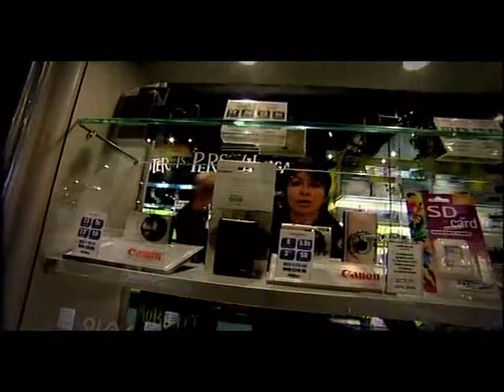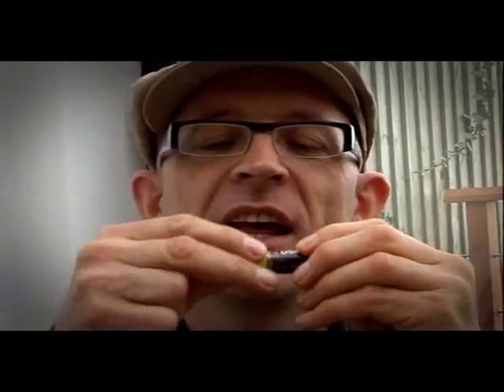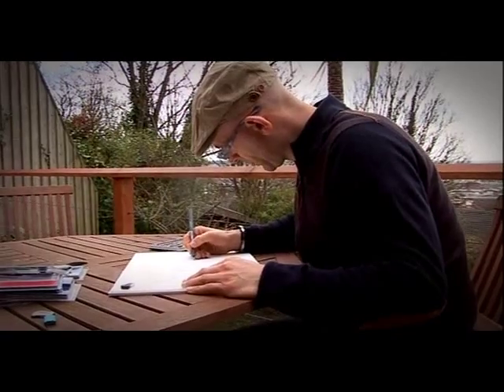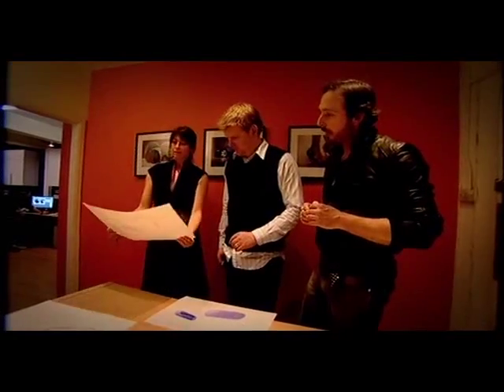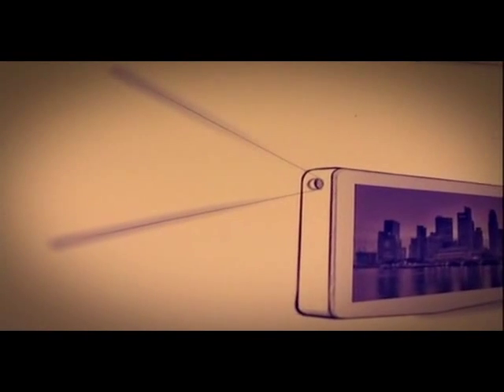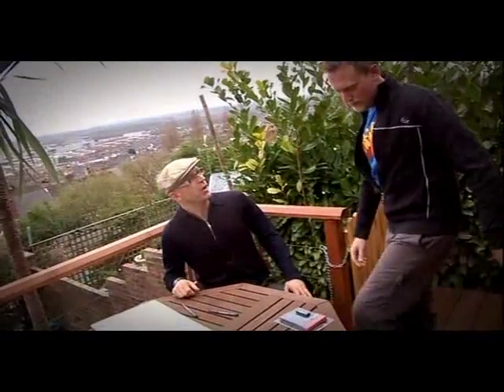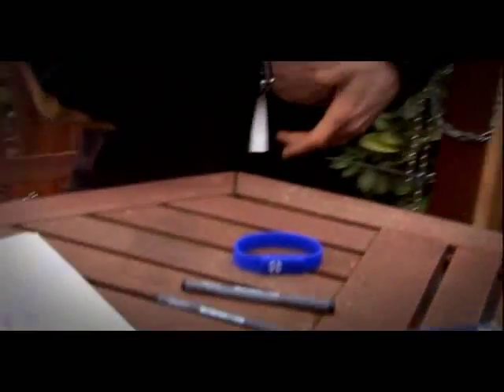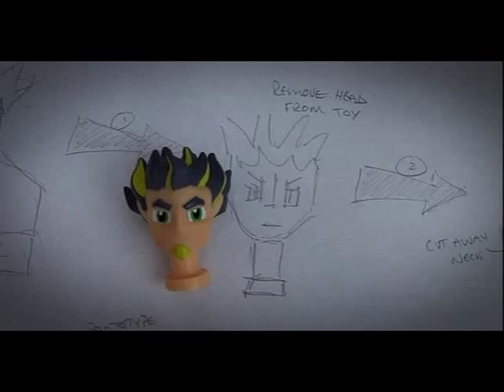Gadget Show - Curventa product design part 1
Series 8 Episode 4, Channel 5. Design and development of a digital camera from initial sketch through to appearance model. Part 1 of 2.